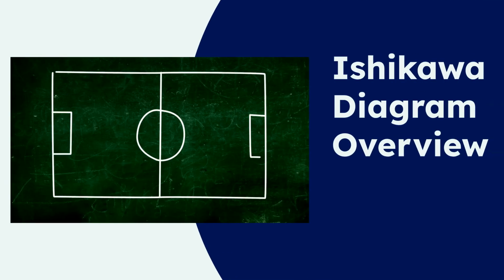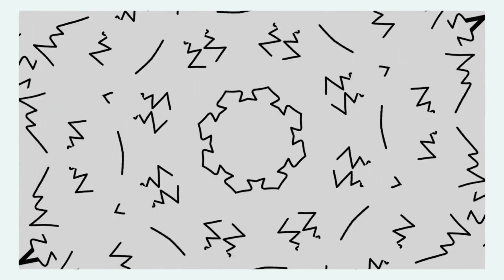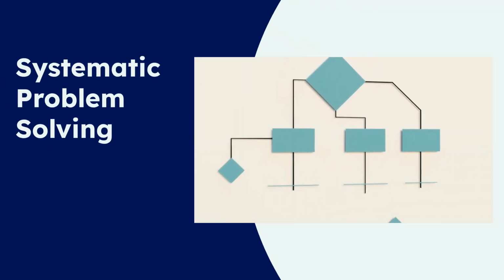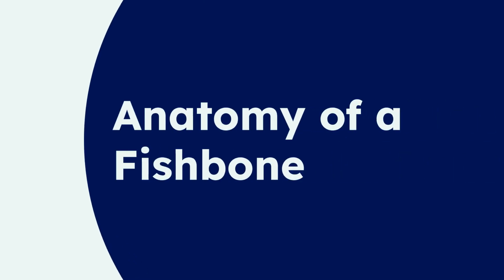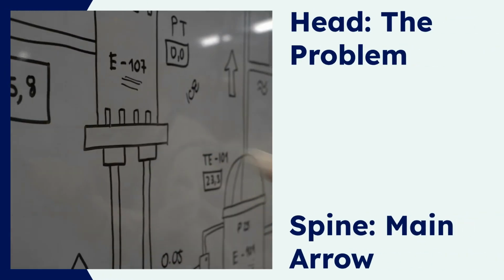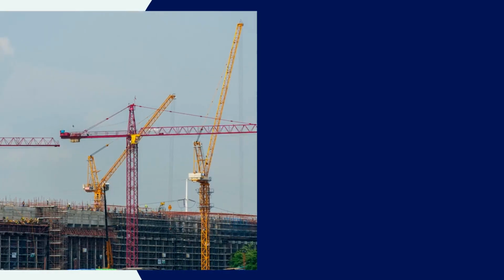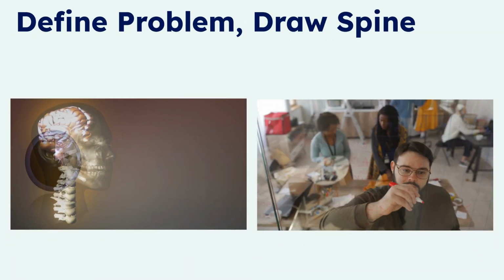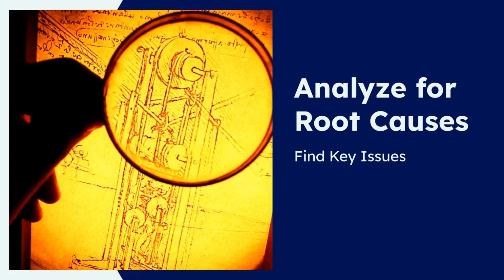💡 Ishikawa Diagram: Unearthing the REAL Causes of Problems! 🔍Problem Solving Pro #063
063 Ishikawa Diagram  Unearthing the Causes of Problems
Are you tired of just treating symptoms? 🤔 Dive deep with us in this comprehensive tutorial on the **Ishikawa Diagram**, also known as the **Fishbone Diagram** or **Cause and Effect Diagram**! In this video, we'll demystify this powerful quality management tool and show you **step-by-step how to effectively unearth the root causes of any problem**, rather than just addressing its effects. 🔍

Whether you're facing challenges in business, engineering, project management, or even daily life, the Ishikawa Diagram provides a structured visual approach to **identify, categorize, and analyze** all potential causes of a problem, leading to more effective and sustainable solutions. 📈

*   **Understanding the Basics**: What is an Ishikawa Diagram and why is it essential for problem-solving?
*   **Step-by-Step Creation**: Learn how to construct a Fishbone Diagram from scratch with practical examples.
*   **Categorizing Causes**: Explore the common '6Ms' (Manpower, Methods, Machines, Materials, Measurement, Mother Nature/Environment) and other categories to organize your analysis.
*   **Identifying Root Causes**: Techniques for drilling down from symptoms to the underlying issues.
*   **Practical Application**: See how this diagram can be applied in various real-world scenarios to drive continuous improvement.

🎯 **Who is this video for?** Managers, team leaders, quality professionals, students, engineers, entrepreneurs, or anyone looking to enhance their analytical and problem-solving skills to make better, more informed decisions.

⏰ **Timestamps to Navigate Your Learning:**
0:00 Introduction: The Challenge of Problem Solving
0:55 What is an Ishikawa Diagram? (Fishbone Diagram Explained)
2:10 Why Use a Cause and Effect Diagram?
3:45 Step 1: Clearly Define the Problem (The "Head" of the Fish)
5:20 Step 2: Identify Major Categories of Causes (The "Bones")
8:05 Step 3: Brainstorm Potential Causes within Categories
11:30 Step 4: Drill Down to Root Causes (5 Whys Technique)
14:00 Example Application: Low Sales Performance
16:50 Tips for Effective Ishikawa Diagramming
18:20 Conclusion & Next Steps in Problem Solving

Got questions about applying the Ishikawa Diagram? Drop them in the **comments below**! 👇 We love hearing from you. 🔔

🔗 Check out our full Problem Solving Tools Playlist: [Link to your playlist if applicable]
🔗 Download a FREE Ishikawa Diagram Template: [Link to your website/resource if applicable]